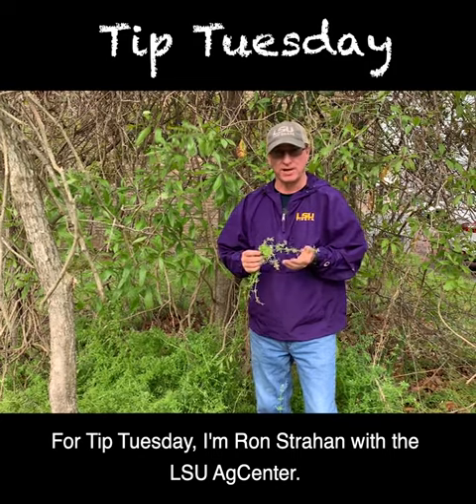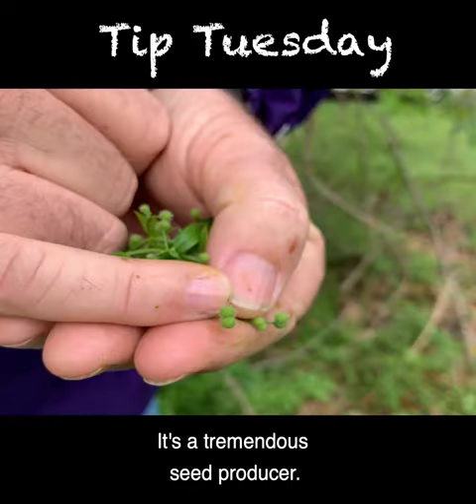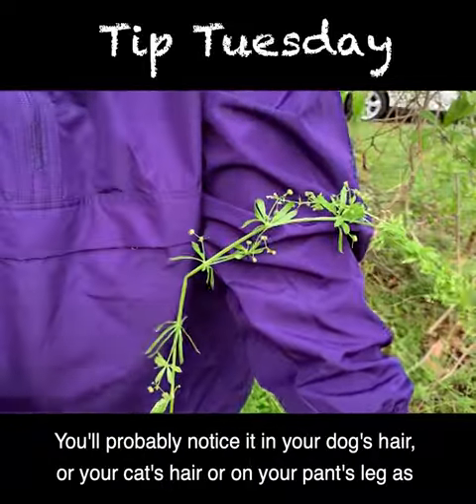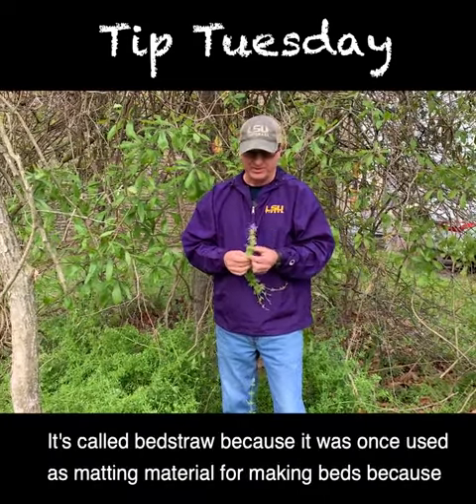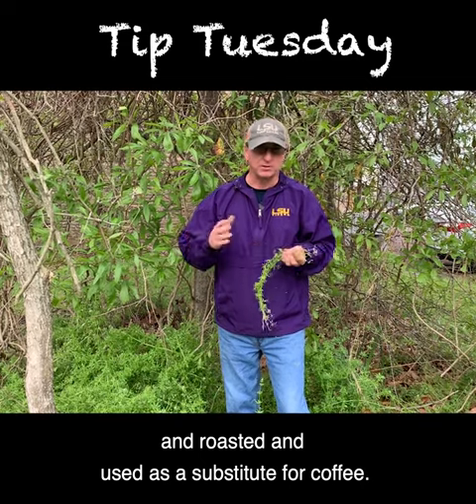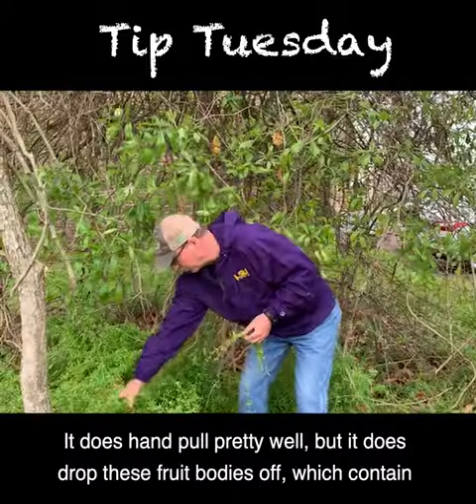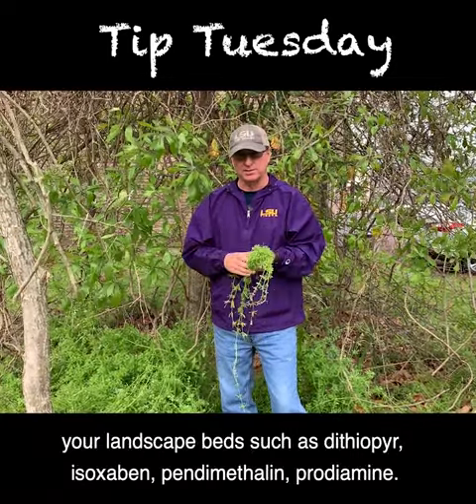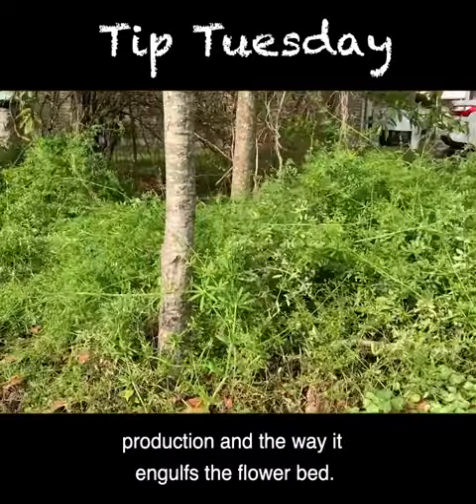Managing Bedstraw in the landscape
LSU AgCenter weed specialist Ron Strahan discusses a weed that you may see appearing in many flower beds right now, bedstraw. This weed is easily identifiable because it sticks to you. This video is part of the LSU AgCenter Tip Tuesday video series and was produced by Anna Ribbeck, LSU AgCenter social media strategist.